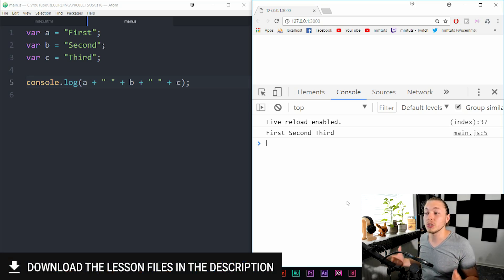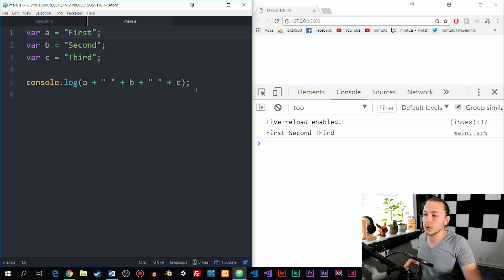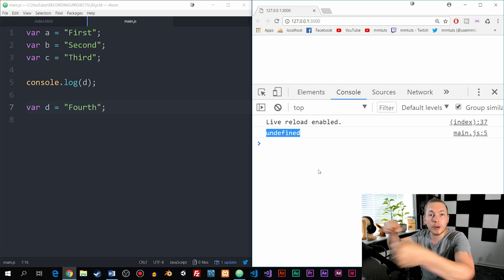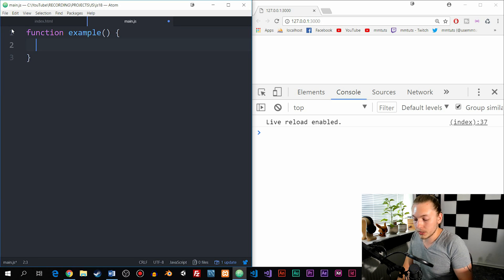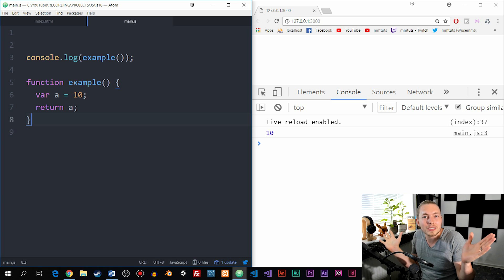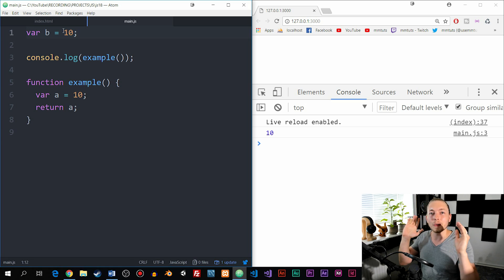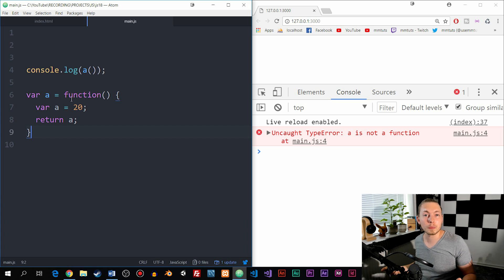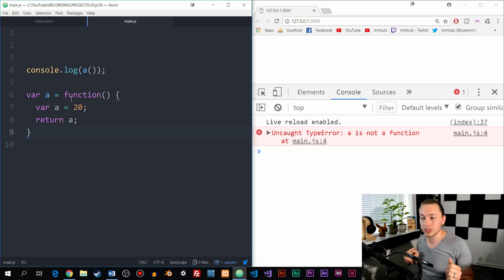18: Hoisting in JavaScript Explained | What is Hoisting in JavaScript | JavaScript Tutorial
In this JavaScript tutorial you will learn about hoisting in JavaScript. Hoisting is a word you are very likely to run into at some point when coding JavaScript. Hoisting is a term we use to describe when some of the code is allocated space in the browser before the content is shown on a web page.